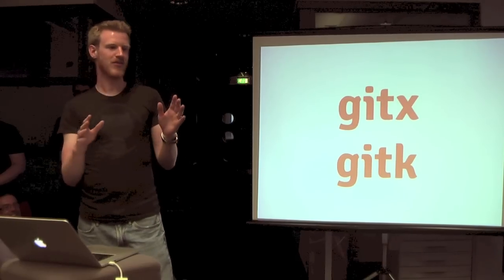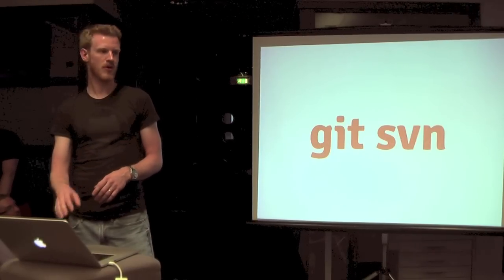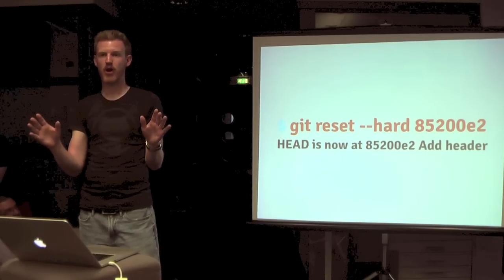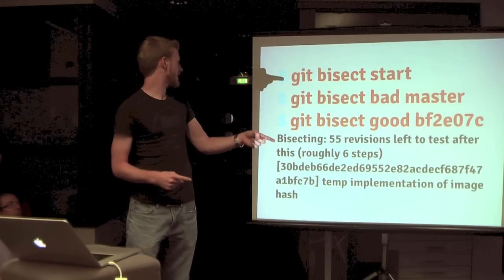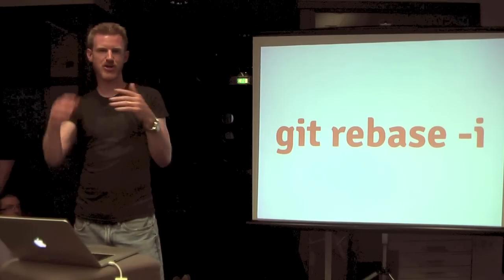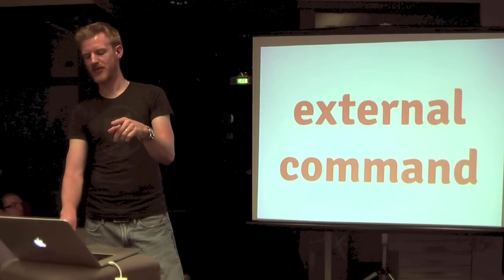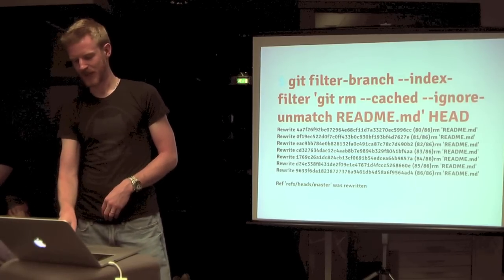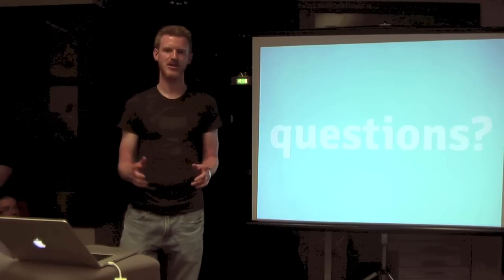Advanced Git and GitHub (TechMeetup Edinburgh 2013)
A walkthrough of some useful but rarely known features in Git and GitHub.

Presented at TechMeetup Edinburgh on 14th August 2013.